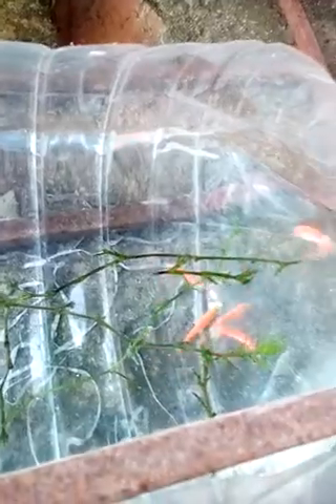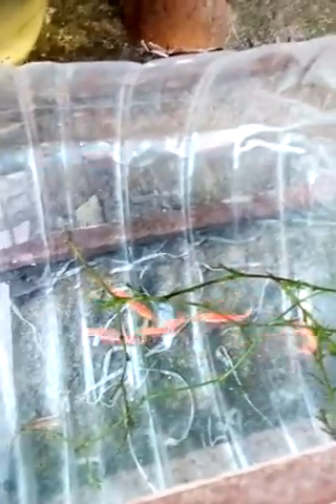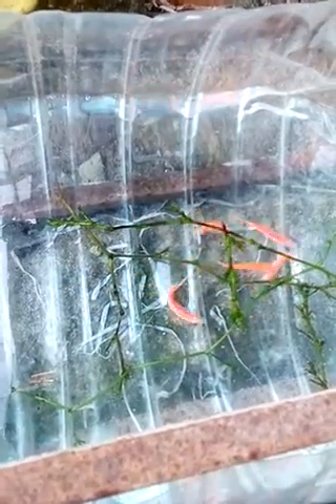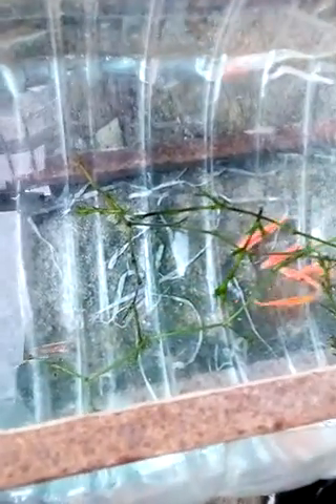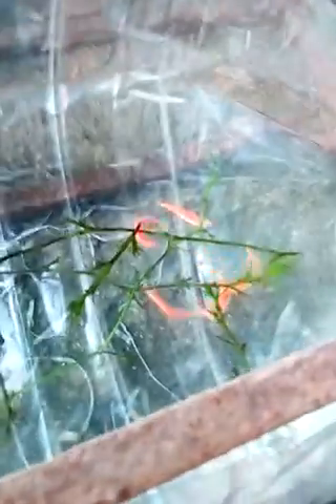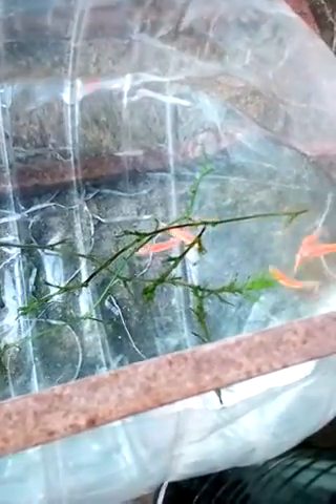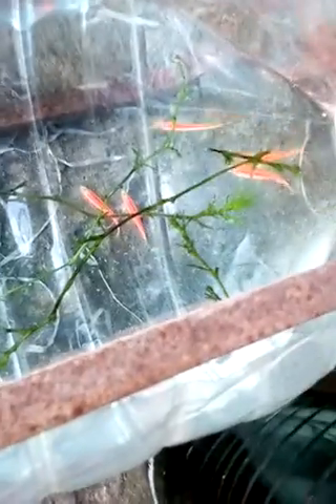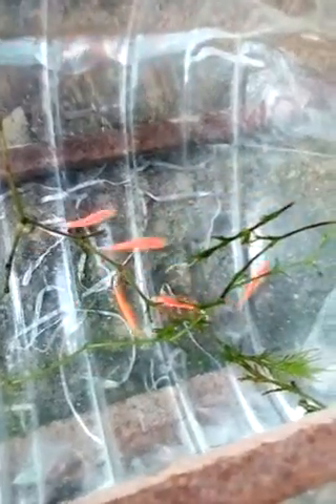How To succesfully breed zebra danio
My success in breeding danios